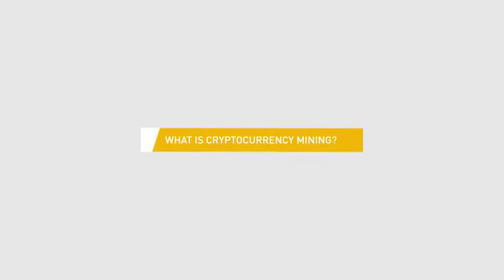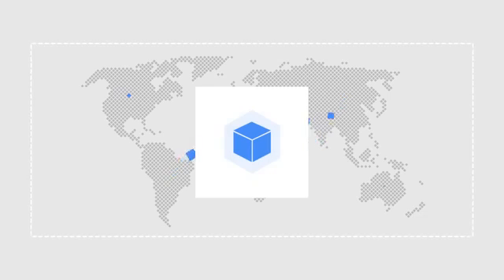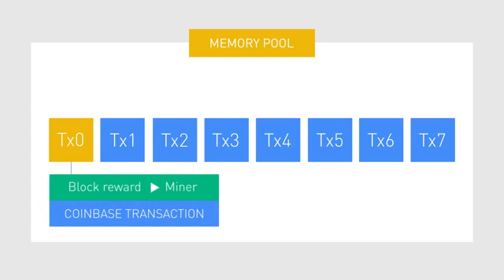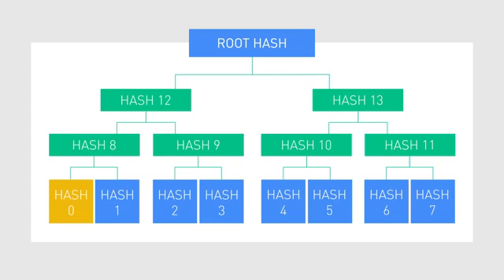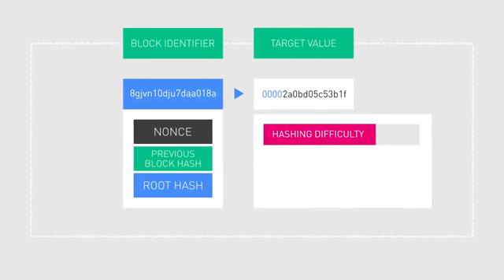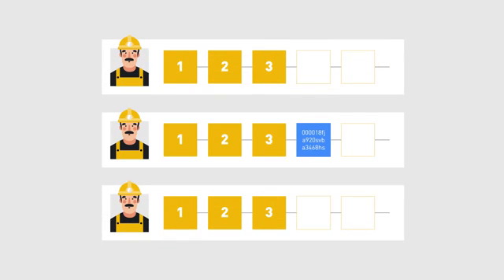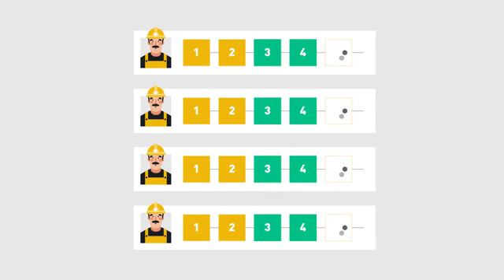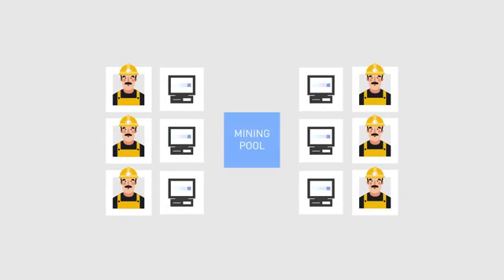Cryptocurrency Mining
What is Cryptocurrency Mining?